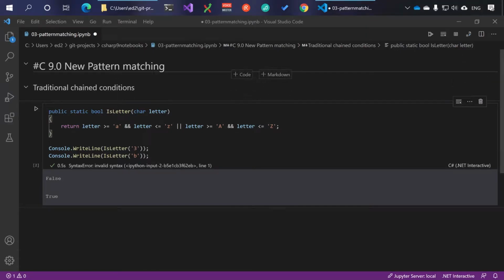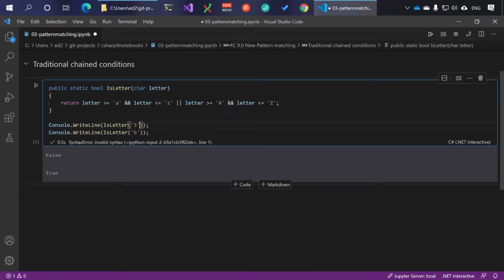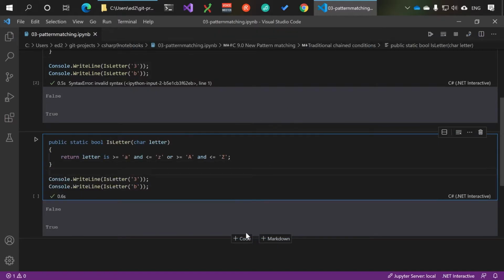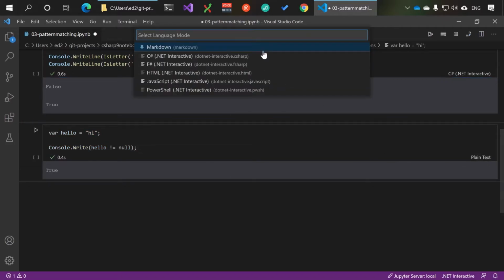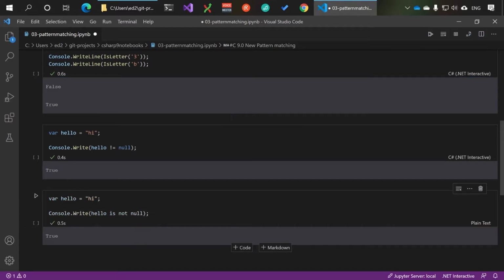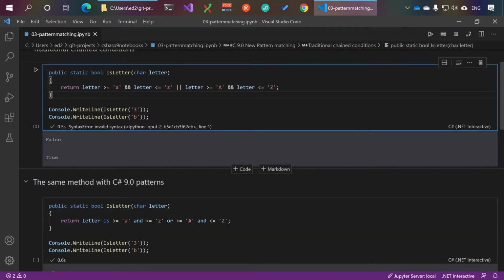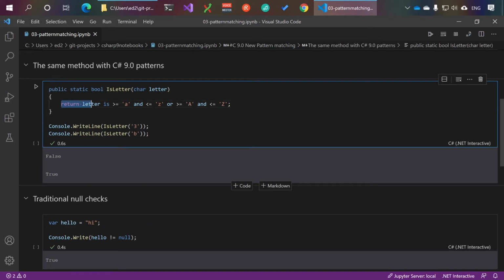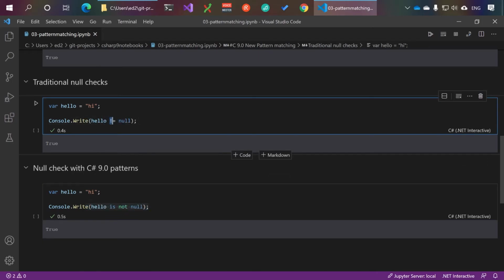C# 9.0 Pattern Matching Enhancements | New in .NET 5 Series (Part 3 / 3)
Watch a practical example of the new pattern matching enhancements in C# 9.0 / .NET 5.

The Microsoft docs state:

"C# 9 includes new pattern matching improvements:

- Type patterns match a variable is a type
- Parenthesized patterns enforce or emphasize the precedence of pattern combinations
- Conjunctive and patterns require both patterns to match
- Disjunctive or patterns require either pattern to match
- Negated not patterns require that a pattern doesn’t match
- Relational patterns require the input be less than, greater than, less than or equal, or greater than or equal to a given constant."